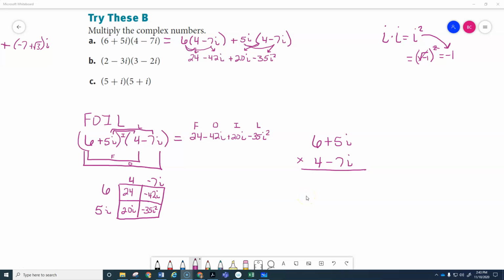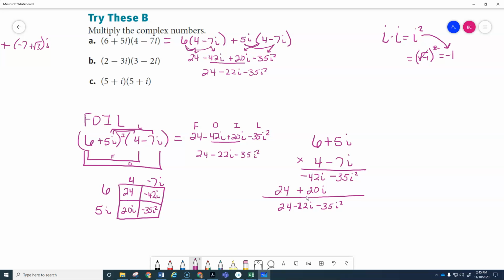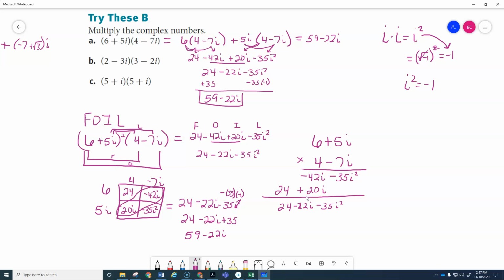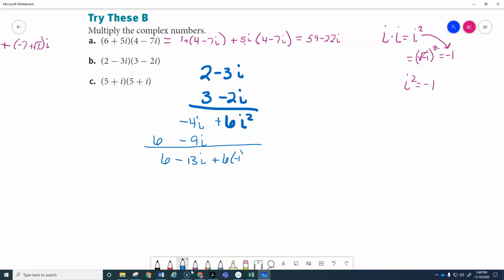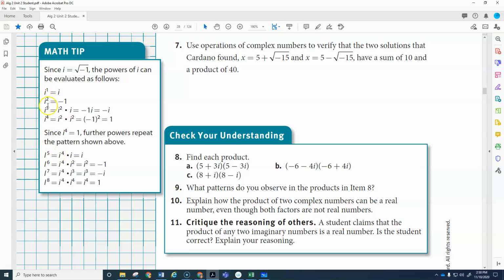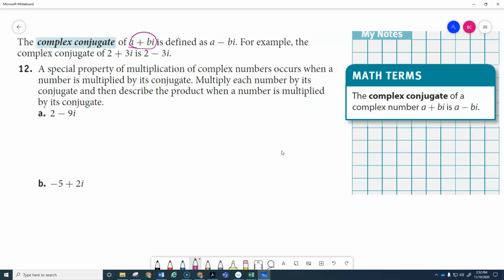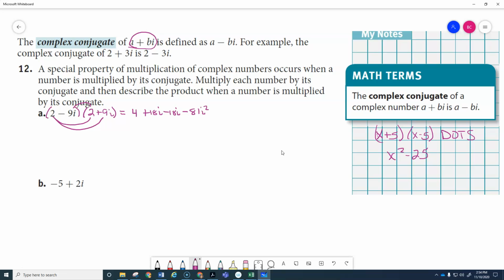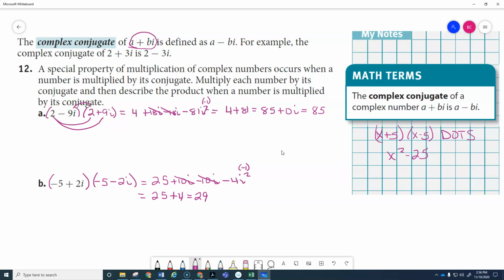Alg 2 8-2 Part 2 multiply complex numbers